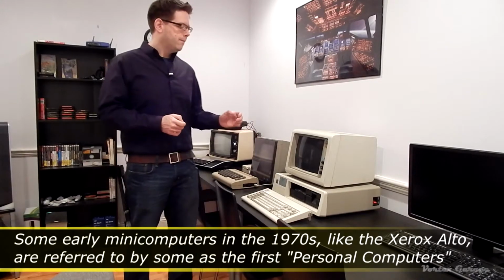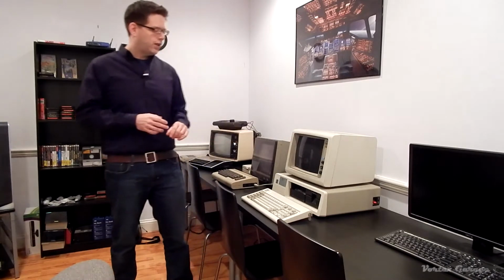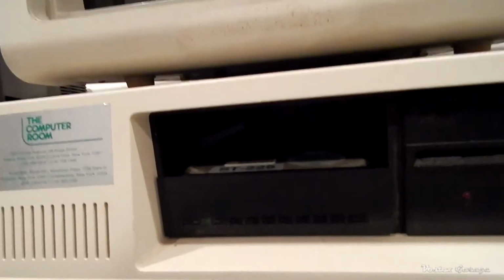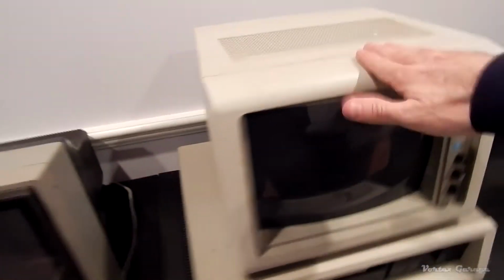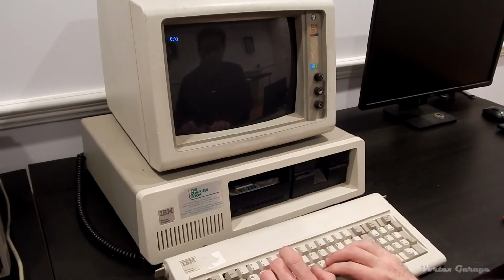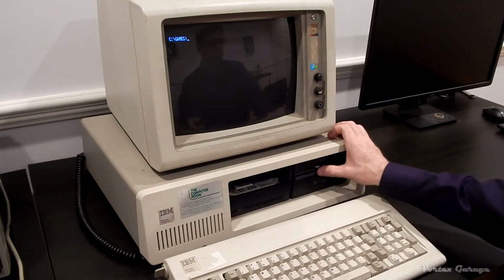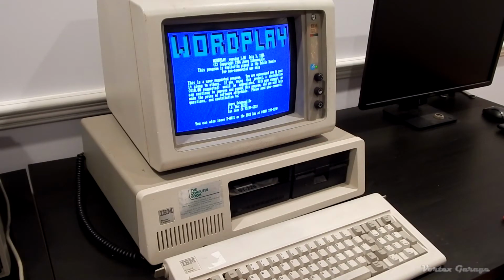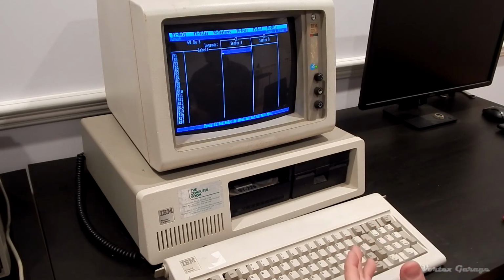The IBM 5150 - The First PC - A Look Inside and Running Programs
While the IBM 5150 may not be the first system to be referred to as a "personal computer", it is the system the really put the term in societies vernacular.  As the first successful x86 based home computer, this is the PC that spawned the "IBM compatible" clones in the 80s, and is the ancestor of our modern desktop and laptop computers today.  In fact, many programs that run on this 35 year old computer will run on modern hardware.  See where it all started as we open up this system and power it on and run a few programs!